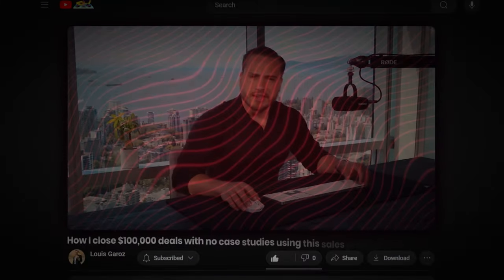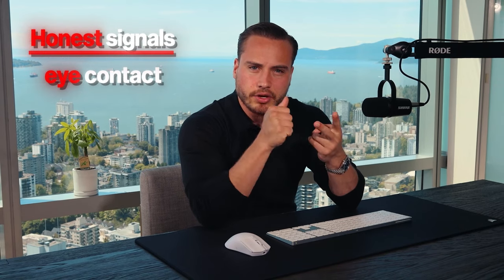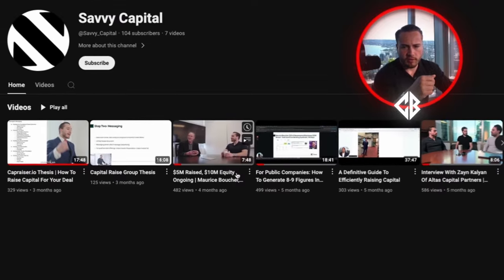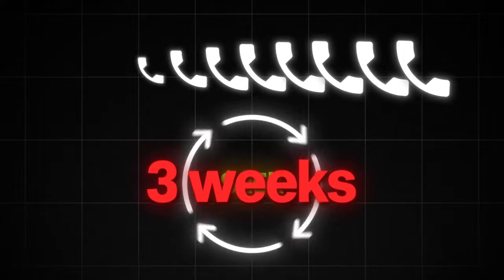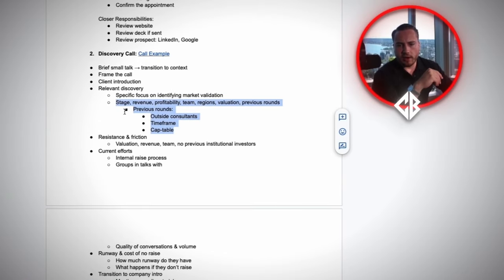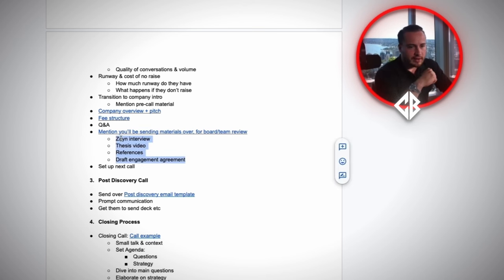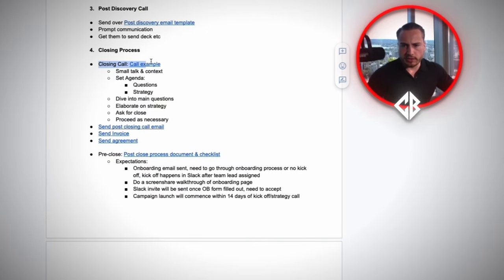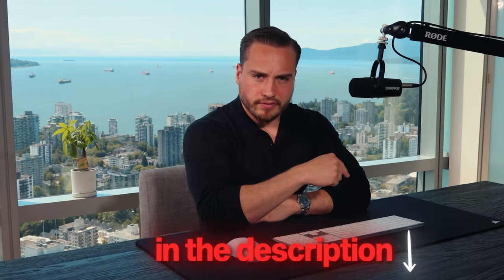How I close $100,000 deals with no case studies using this sales process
In this video, I will show you how I close $100,000 deals with no case studies using an effective sales process. If you're interested in lead generation and specifically B2B lead generation, you'll find this video particularly valuable. I will cover essential B2B marketing and B2B marketing strategies that you can implement right away. Discover lead generation strategies and follow this lead generation tutorial to boost your lead generation business.

Even if you're new to this field, my tips on how to generate leads will help you get started. For those running a business focused on cold email lead generation, these insights will enhance your lead gen tactics. Whether you're involved in B2B sales or business marketing, this video provides valuable insights. Elevate your marketing efforts with targeted B2B lead gen strategies. Master the art of how to get clients and how to find clients consistently.

I'll also dive into critical aspects of sales and the overall sales process. Enhance your skills with comprehensive sales training and learn key business development techniques. My sales tips will guide you on how to sell effectively. Discover powerful sales techniques and build a robust sales funnel. Whether you're new or experienced, these sales training techniques and sales coaching tips will help you excel in your career.